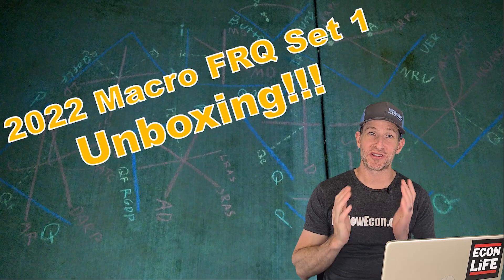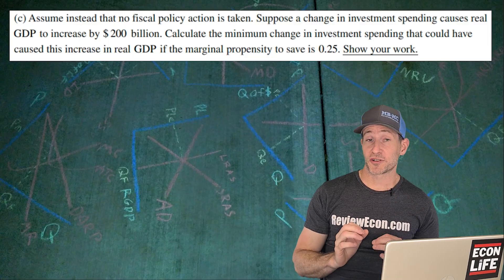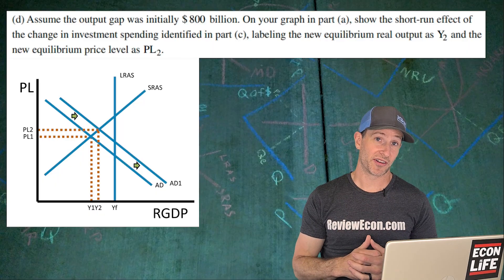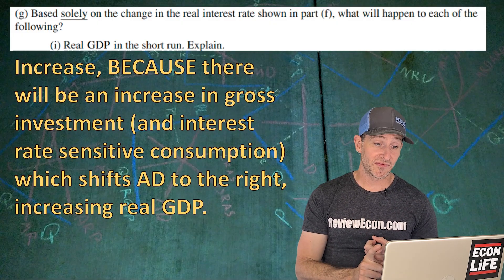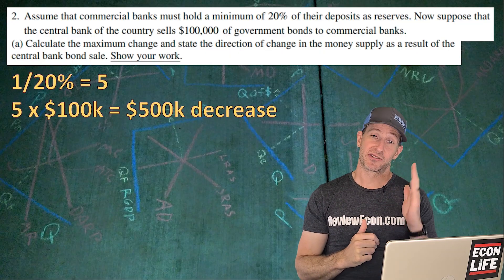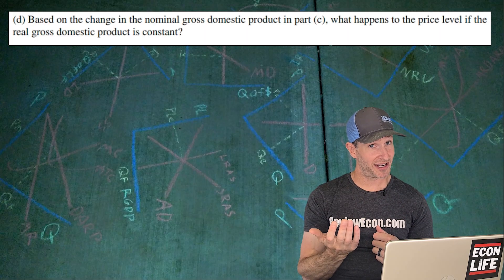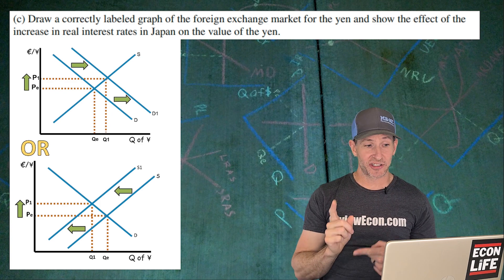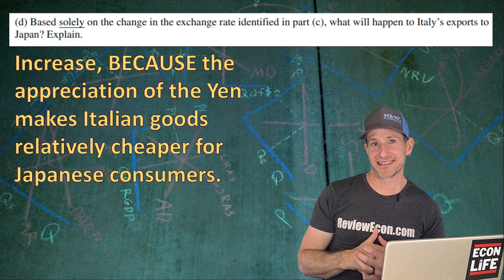2022 Macroeconomics FRQ Set 1 Answers! (Best Guess)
***Note: for part 2c, my explanation says more instead of less. I would have lost a point for my contradiction! 😬😭

Here is a quick, low edit, video covering my best guesses as to what the answers to the 2022 Macroeconomics Set 1 FRQ will be when the rubrics are officially released.

Here is a link to the set one questions from the College Board